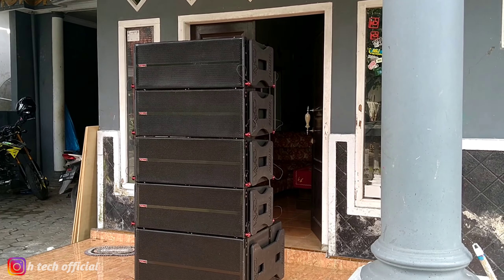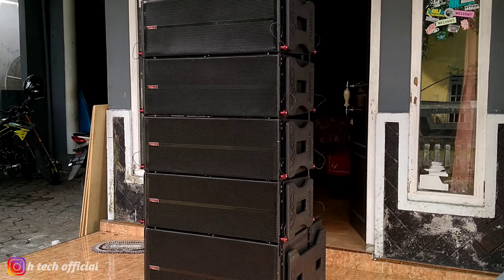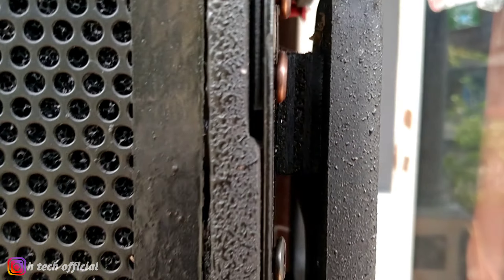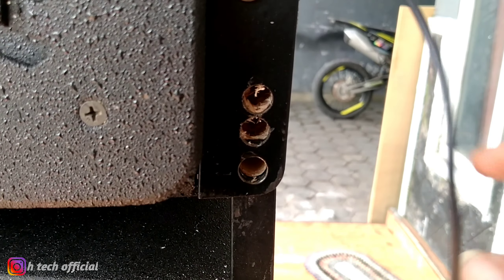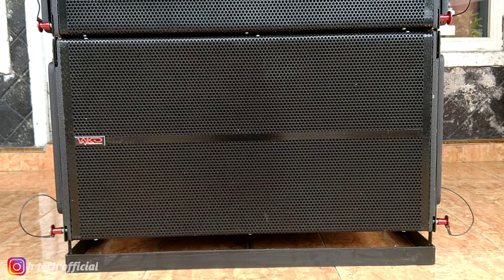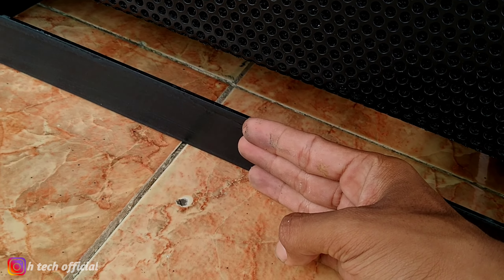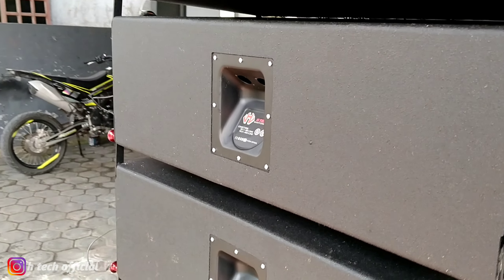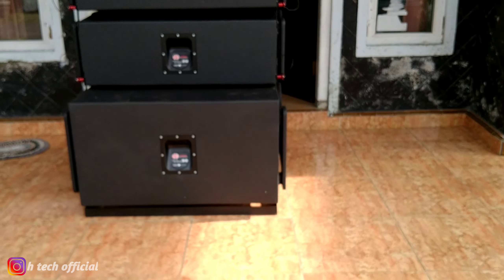WAJIB NONTON GAESS!!! PAKET LINE ARRAY ASHLEY CUSTOM MID 10INCH DAN LOW 15INCH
Terimakasih atas kunjungan di chanel youtube H-TECH,semoga bisa memberi informasi yang menarik dan anda terhibur dengan chanel ini
jangan lupa subsribe,likeand comen